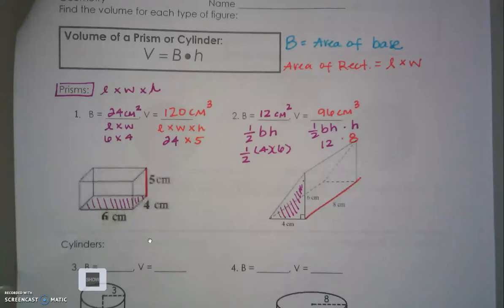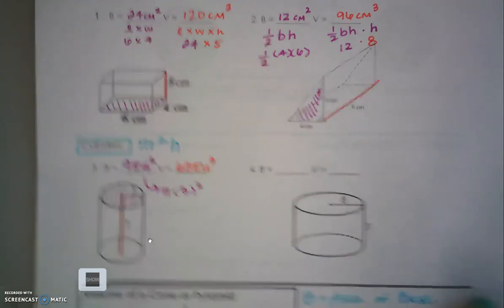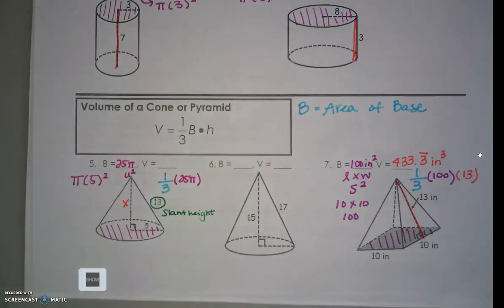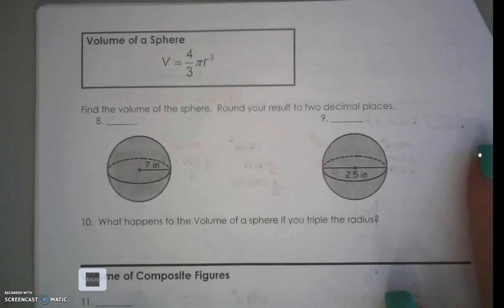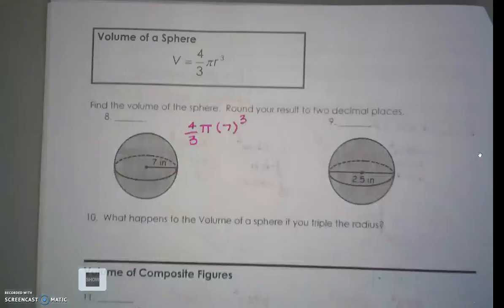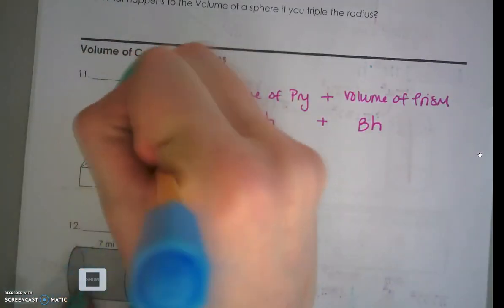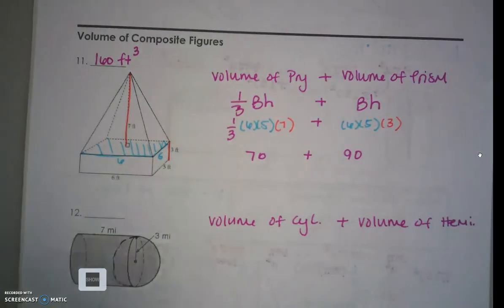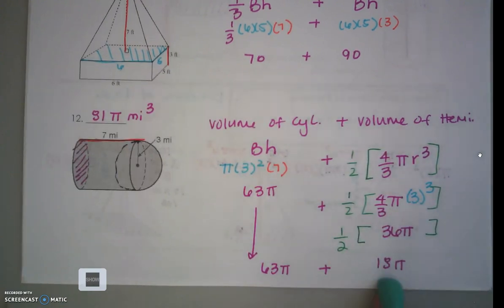Volume Notes - Cylinders and Cones